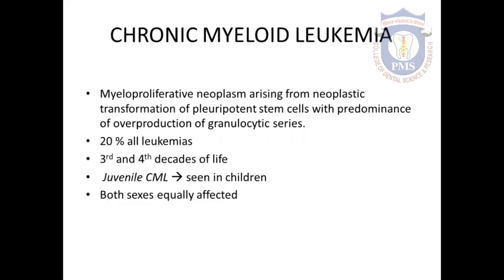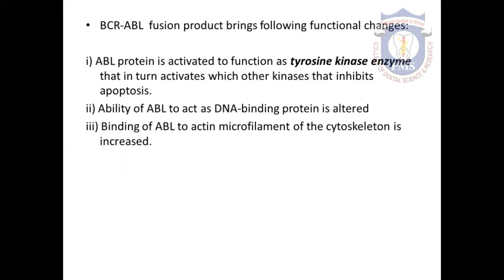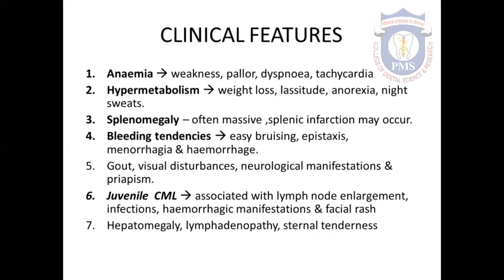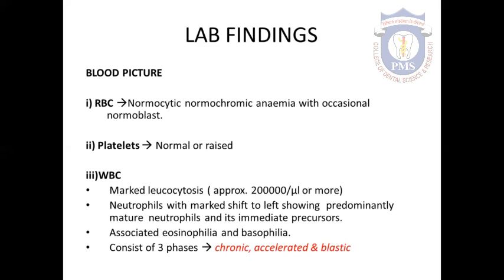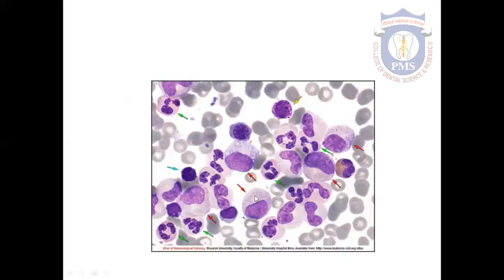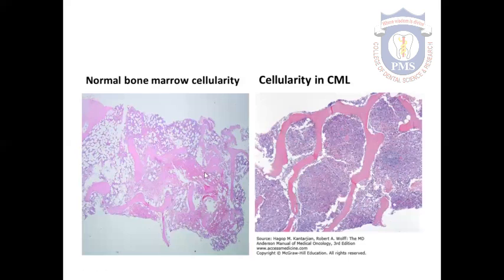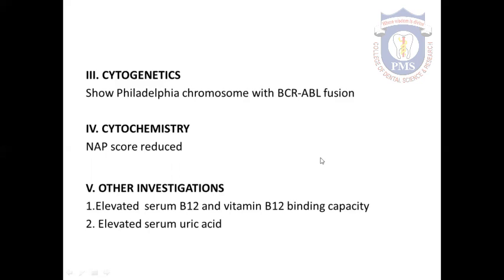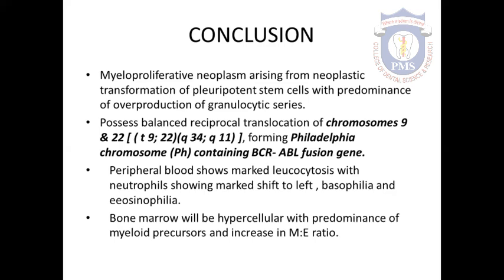CML- Chronic Myeloid Leukemia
Dr Sonia S
Dept. of Gen. Pathology